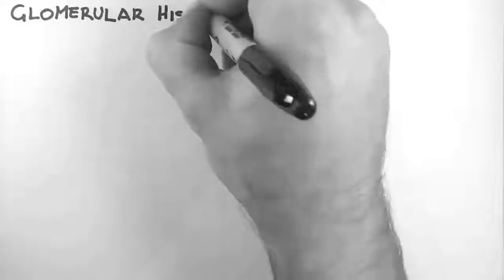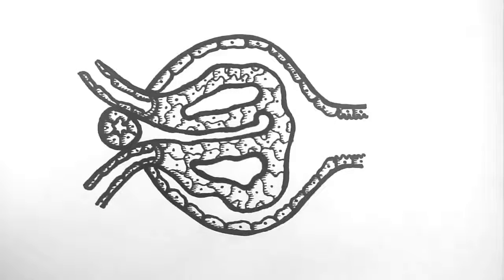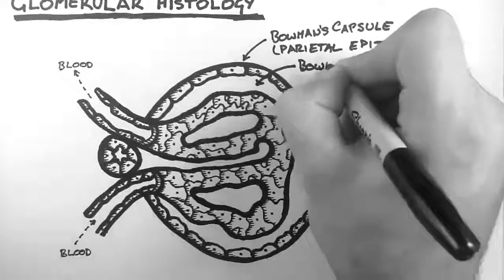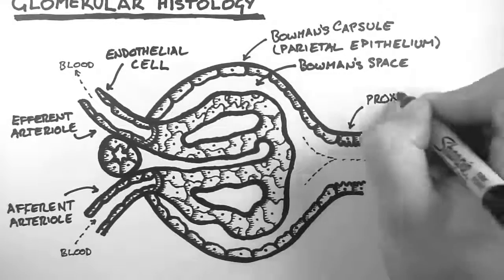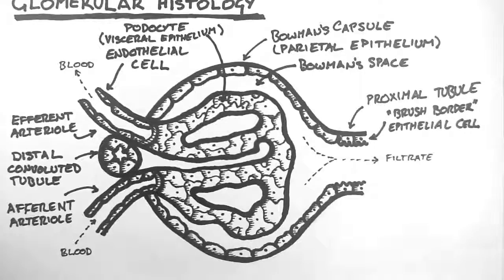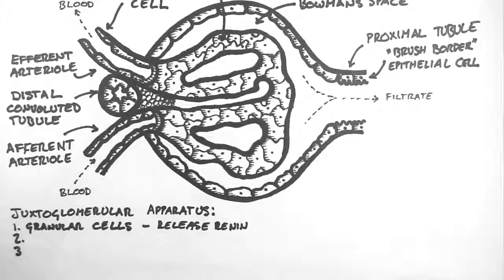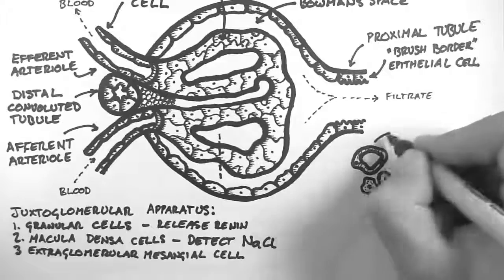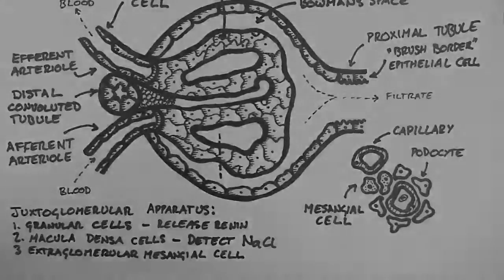Renal Anatomy 3 - Glomerular Histology